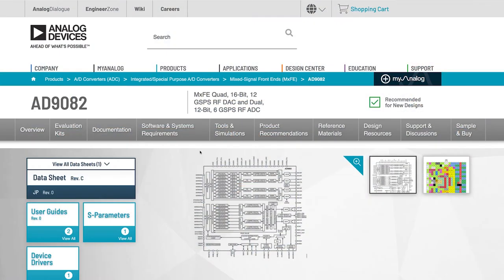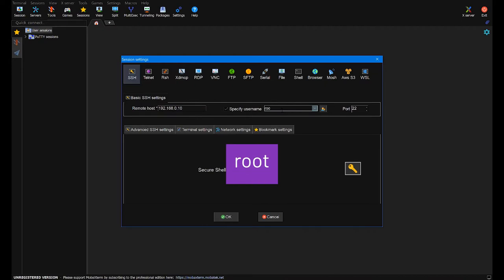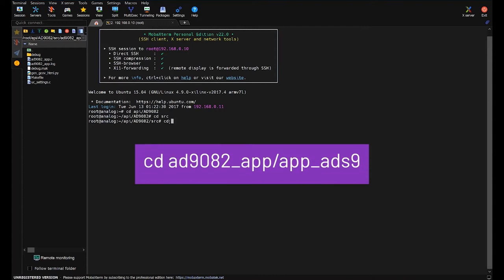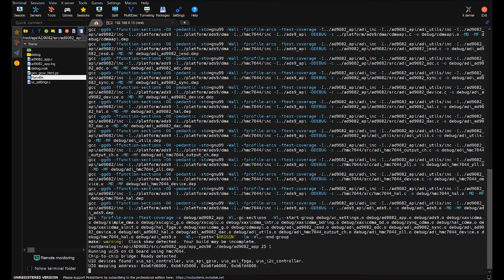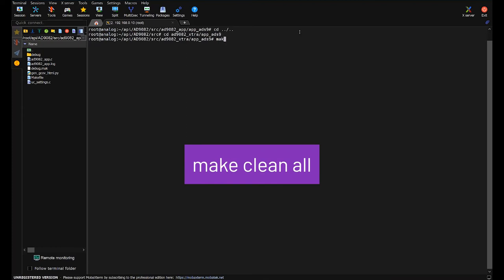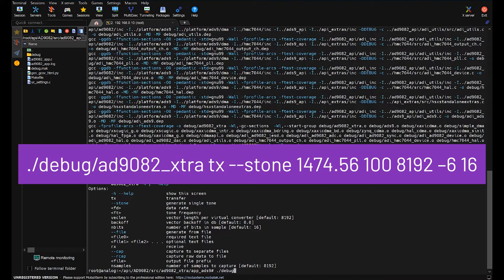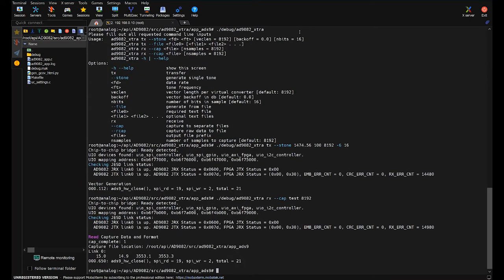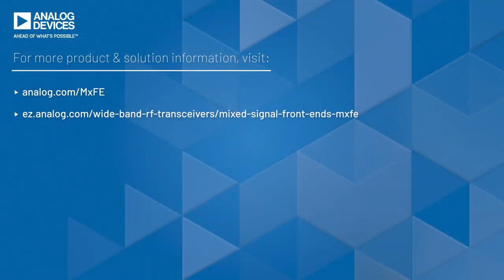MxFE: Use Case Example with Analog Devices’ APIs (Part 3)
Analog Devices' APIs provide a quick alternative to configuring the MxFE evaluation platform. This video shows an example evaluation application that utilizes the APIs to bring up the part based on one of the included pre-defined use cases. The example xtras vector download and capture tool is then used to generate and sample a single tone on the AD9082 MxFE platform.
If you have any QUESTIONS, please direct them all to ADI EngineerZone where you can find the support and answers you need (comments on YouTube have been disabled):